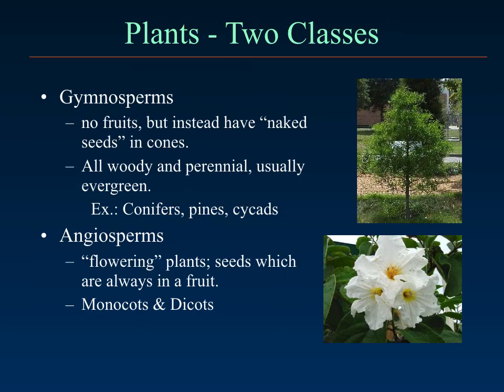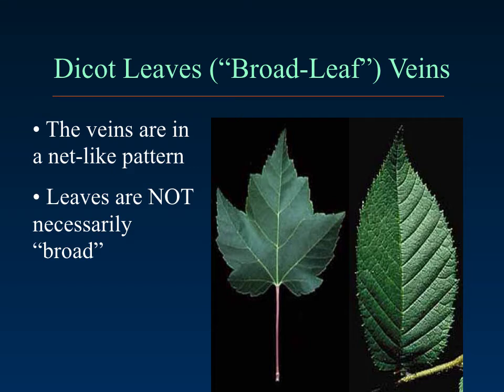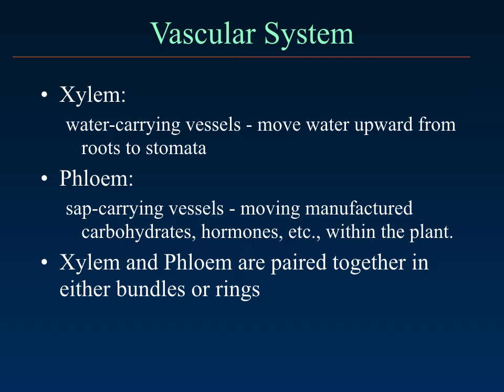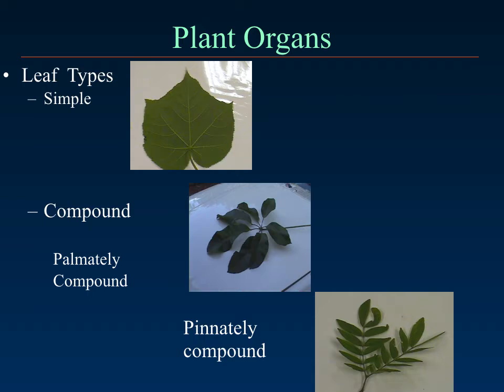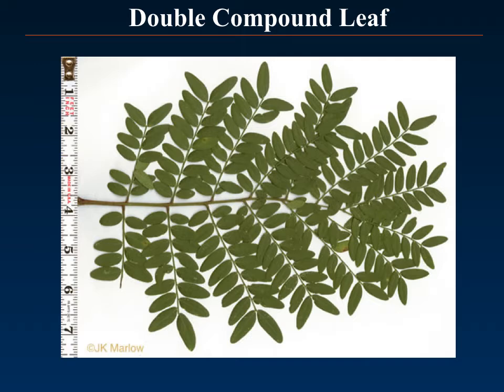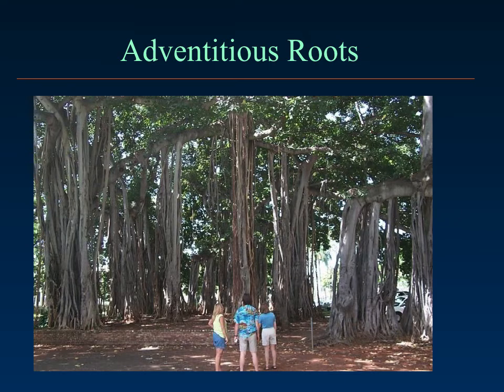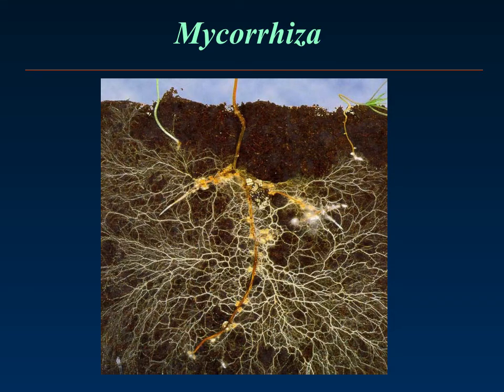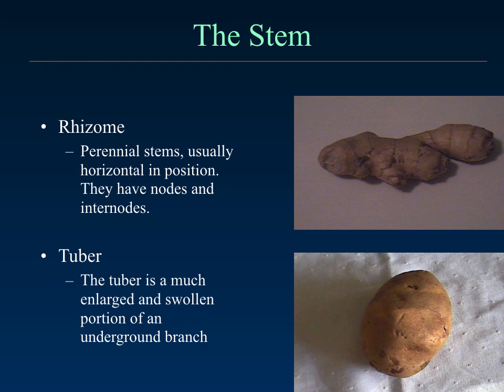Botany and Taxonomy Part 2 Narrated